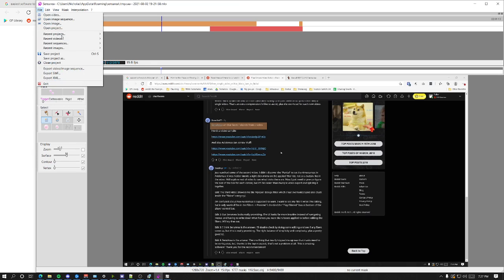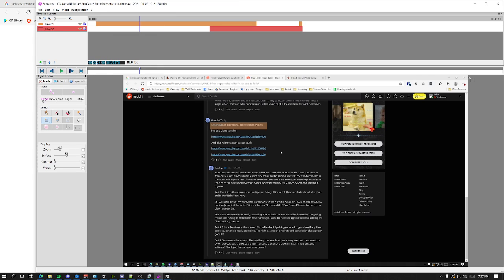Using Sensarea to selectively blur and track! areas of a video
Awesome tool for applying effects to particular areas within a video.

Simple to use and quite powerful.